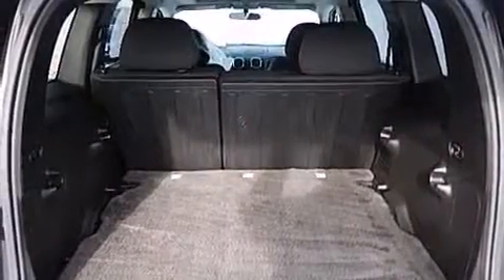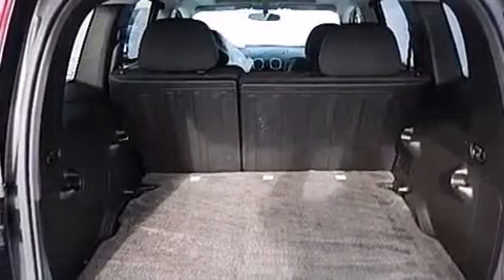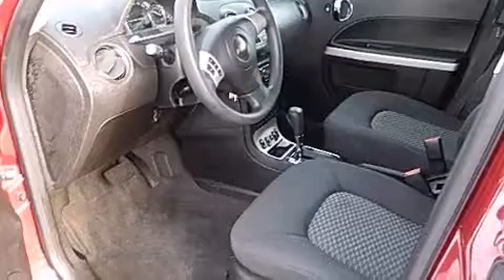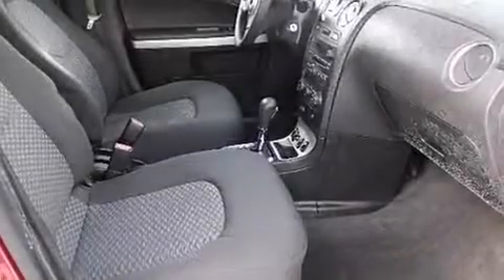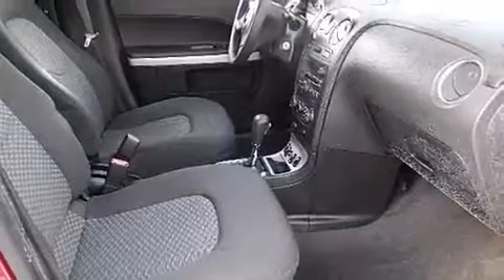2007 Chevrolet HHR Worthington OH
We've been honored to serve the Worthington OH area , we promise that your experience at our dealership will exceed your expectations ! Year : 2007 Make : Chevrolet Model : HHR Engine : 2.2L 4-Cylinder Trans . : automatic Exterior : Sport Red Metallic Miles : 105,345 Interior : Ebony Jack Maxton Chevrolet 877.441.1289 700 East Dublin-Granville Rd Worthington , OH 43085 Pre-Owned 2007 Chevrolet HHR Worthington OH